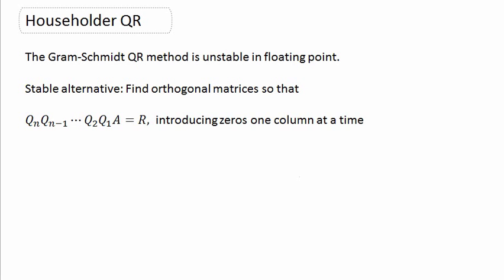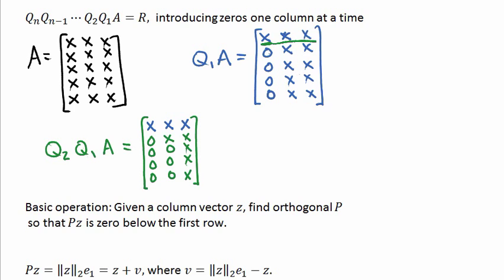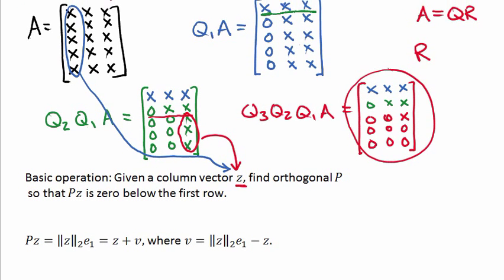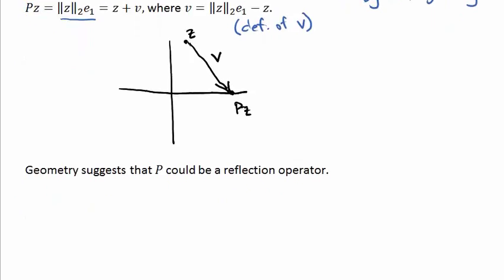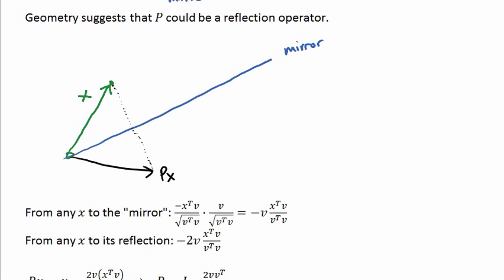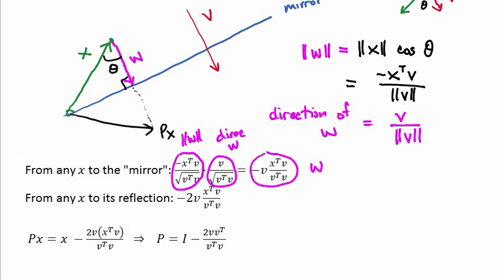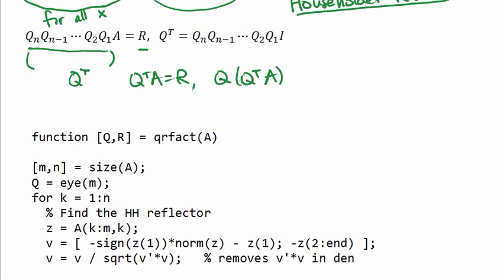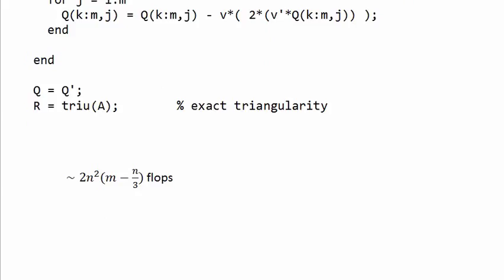MATH426: Householder QR